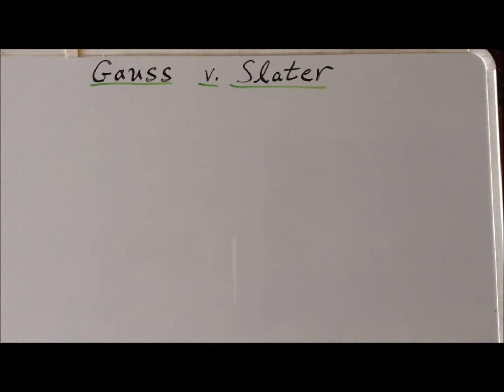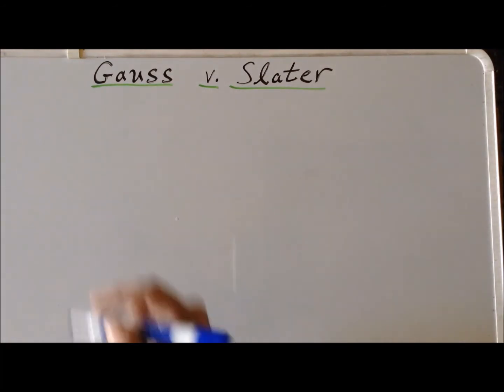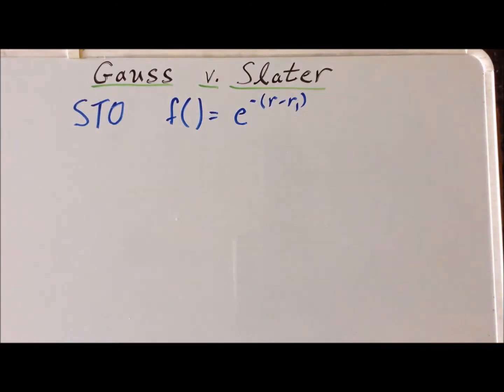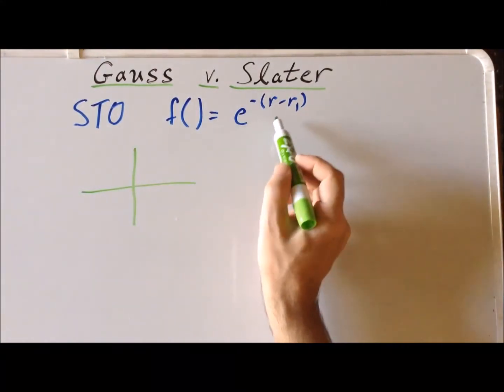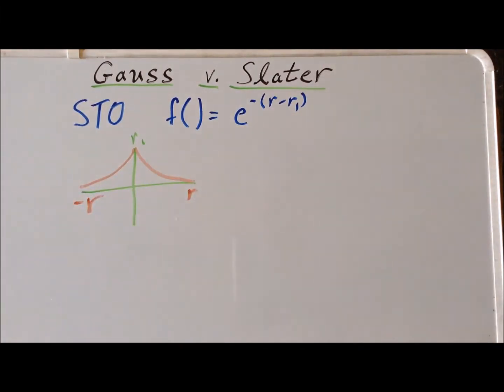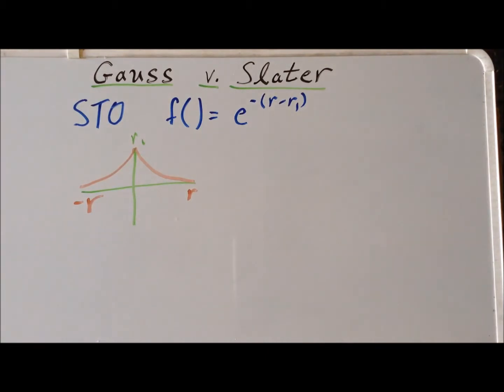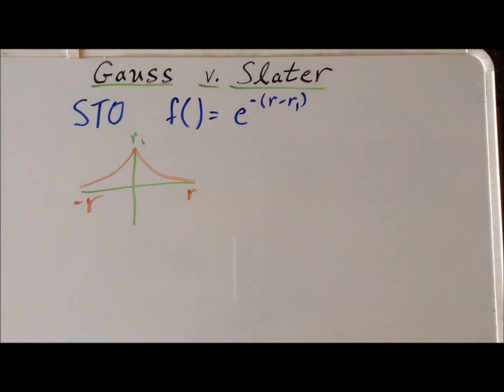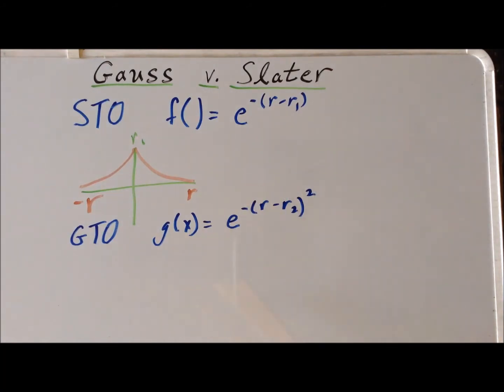Gauss v. Slater: GTO's and STO's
00:07   Carl Friedrich Gauss, John C. Slater
00:46   Slater type orbital (STO)
03:57   Gaussian type orbital (GTO)
06:10   Multiple GTO multiplication property
09:10   Approximation of STO's by linear combinations of STO's

Brief comparison and contrast of Gaussian-type orbitals (GTO's) and Slater-type orbitals (STO's).